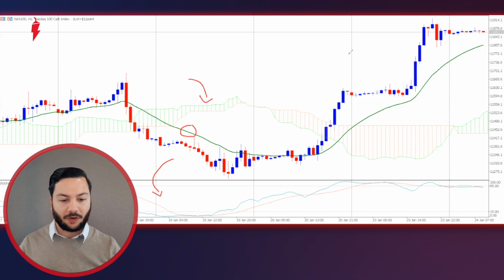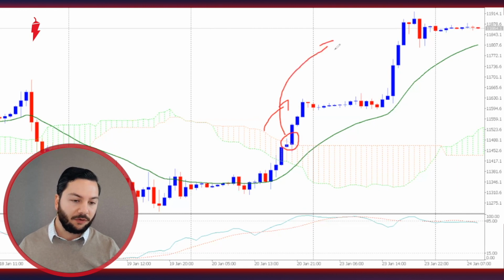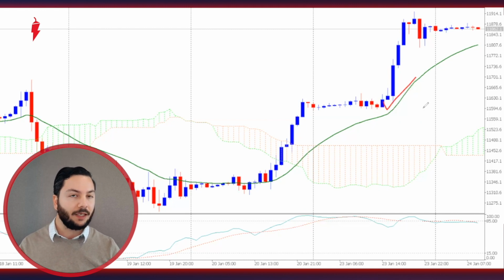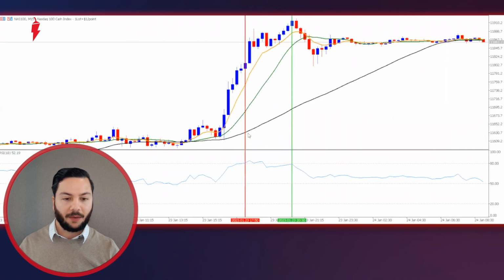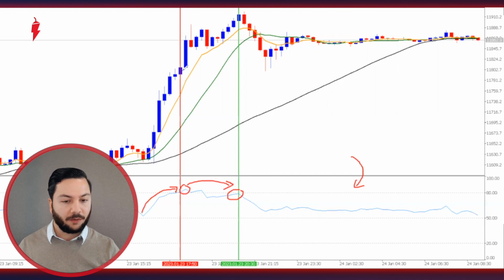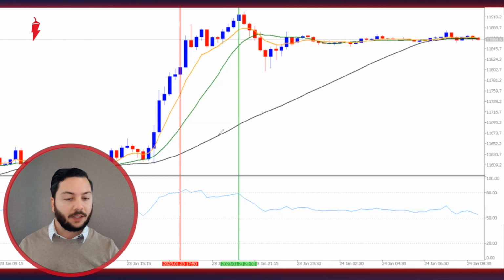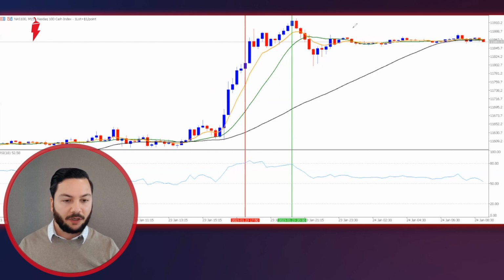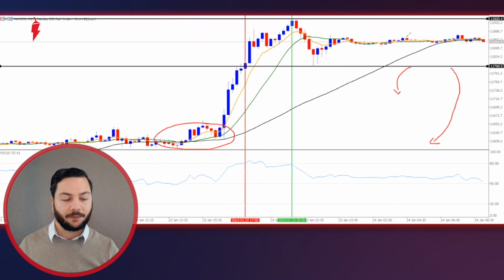NAGA | Trading Geeks Video - NASDAQ